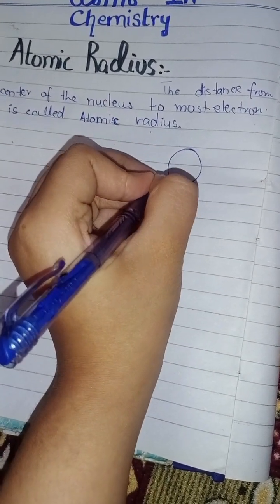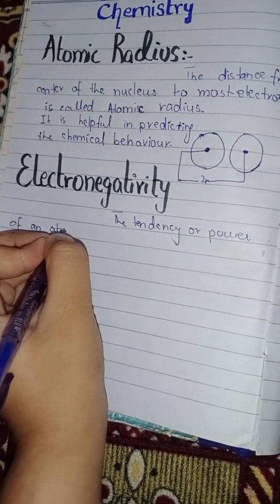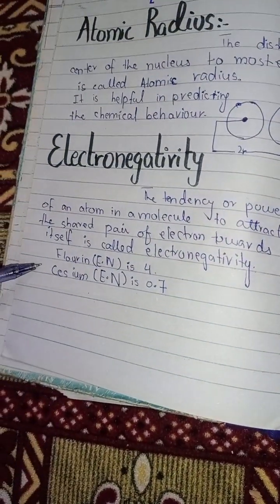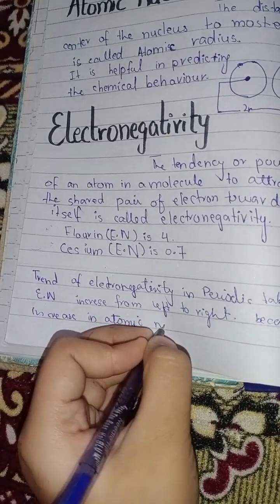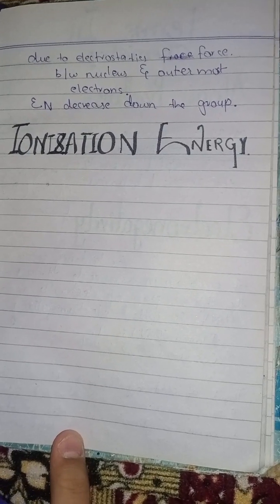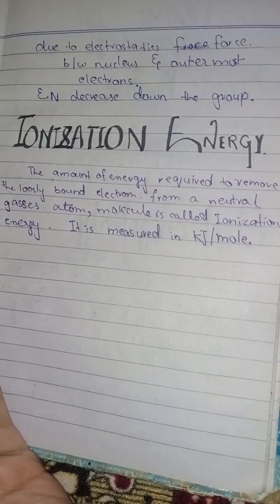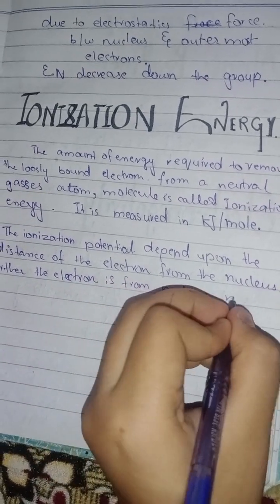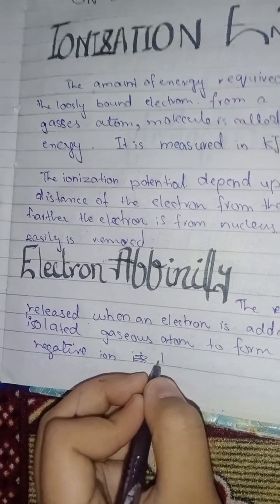basic terms in chemistry. ATOMIC RADIUS, ELECTRONEGATIVITY, IONIZATION